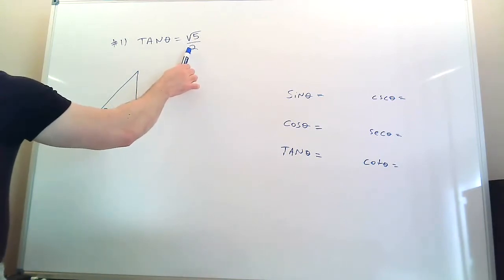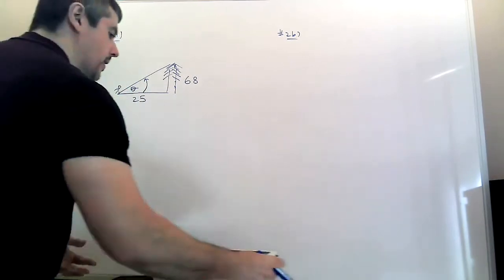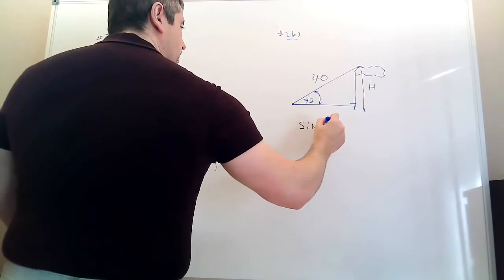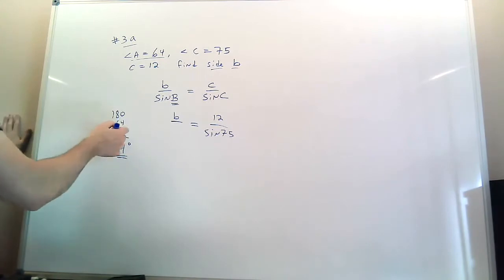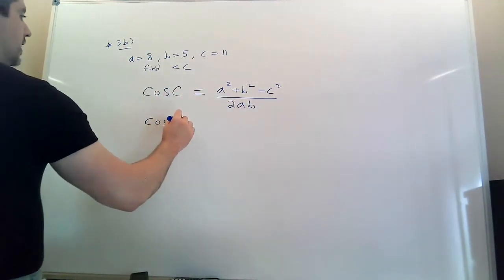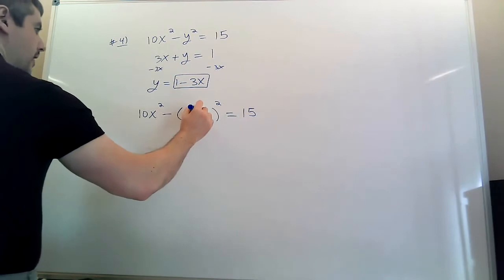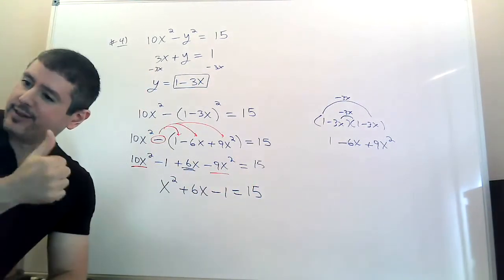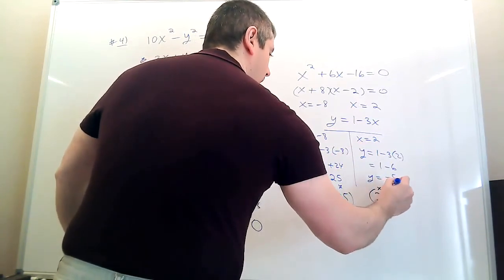1275 Final Review 1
The first 4 problems on the Final Exam.